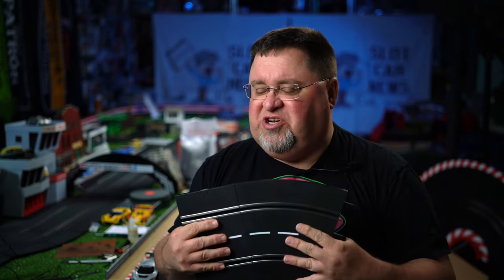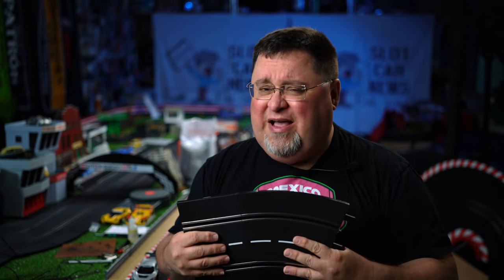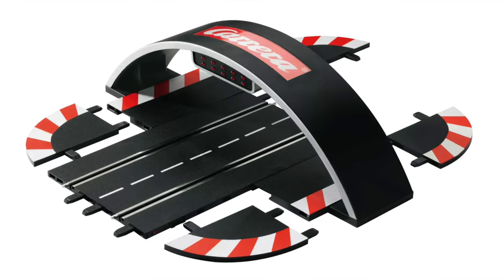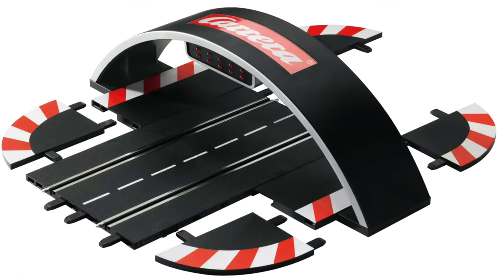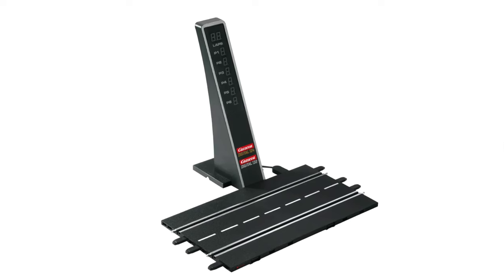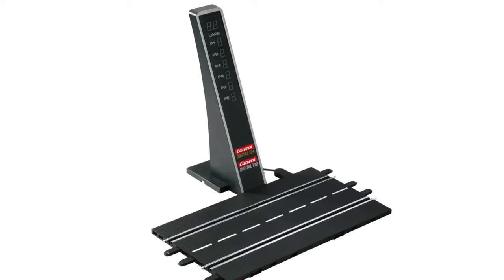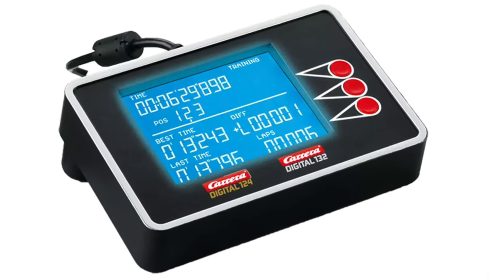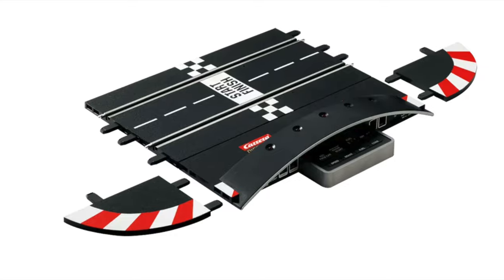Best Digital Slot Racing System?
In this video I talk about my opinion about the best digital system (as of May, 2023) that you can buy. The best system with displays, the easiest to put together... the hands down, best bang for your buck.